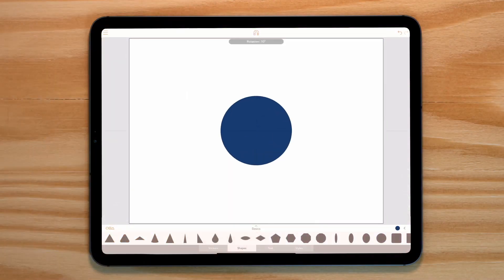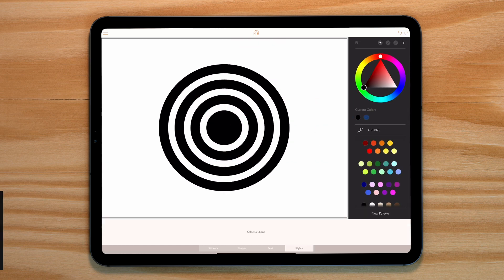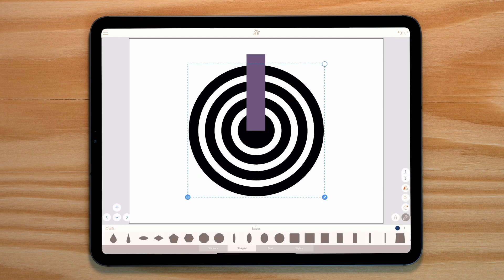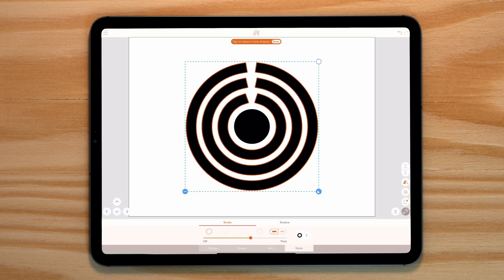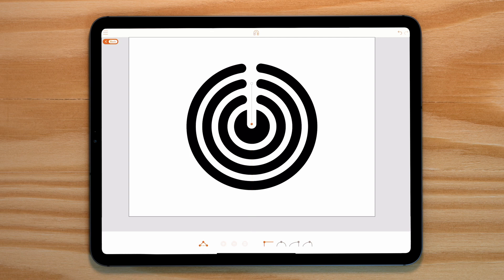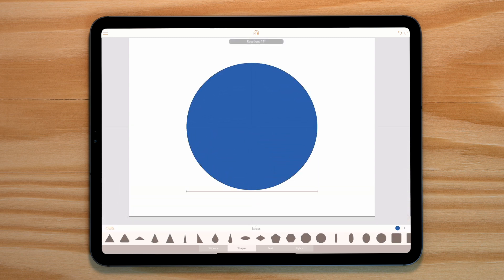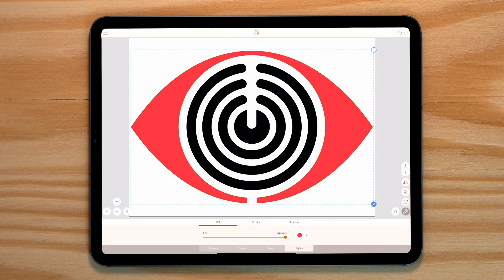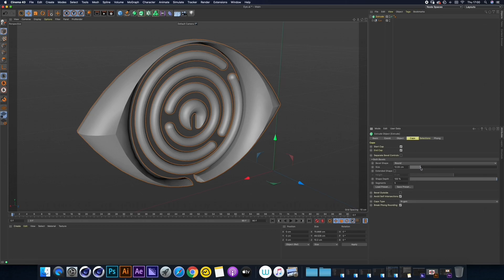Using Assembly with CInema 4D | Part 2 | Assembly by Pixite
Aaron is back with another great example of Assembly being used as part of a larger creative workflow. Follow along as we take elements from Assembly and take them into new dimensions using Cinema 4D!

• Tutorial by Aaron Smillie: @aaron_smillie on Instagram

Share your work!

Catch up with Aaron on Instagram: @Aaron_Smillie